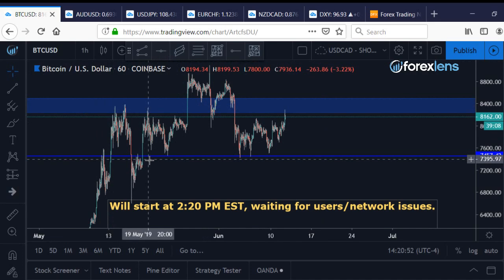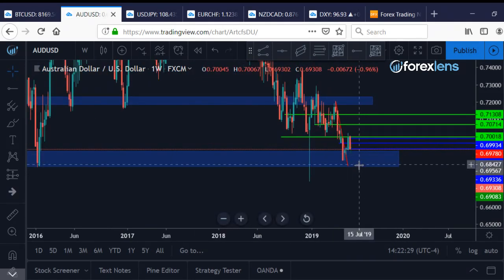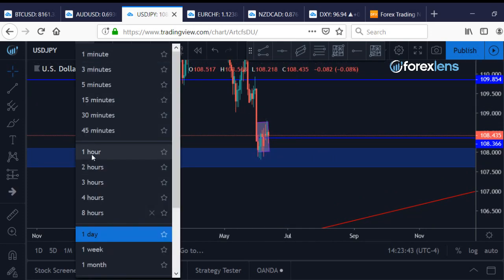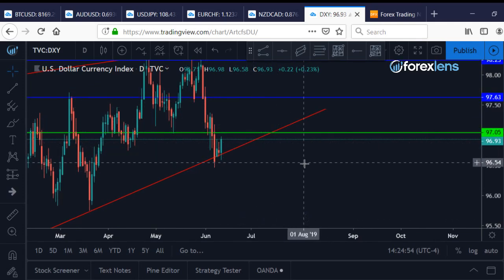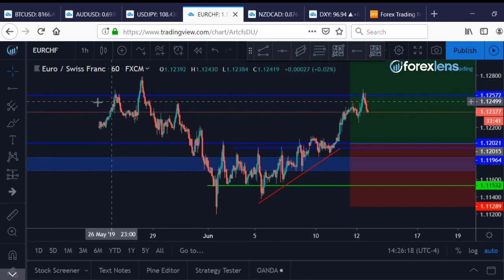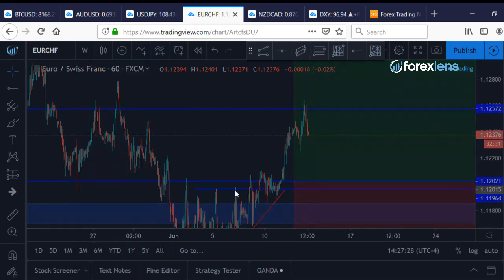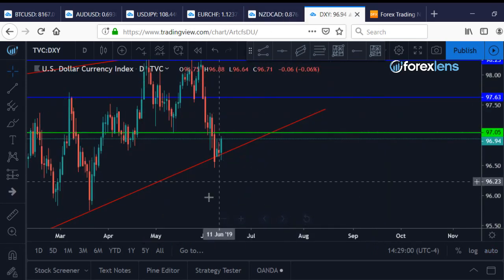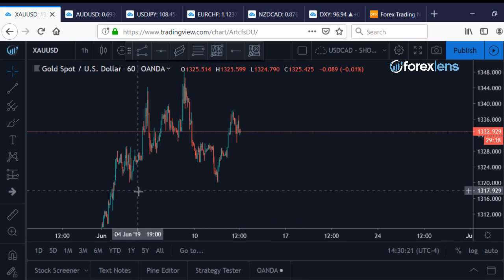Forex Lens - New York Live Session (with RP Forex) - June 12, 2019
Forex Lens - New York Live Session (with RP Forex)

RP Forex will be coming on live each Monday through Friday starting at 8:30 AM EST to talk about the markets.  RP Forex in an expert in Technical and Fundamental Analysis and have been trading in the financial markets for over 6 years. He has a passion for teaching beginner traders how to start trading and navigate the markets.